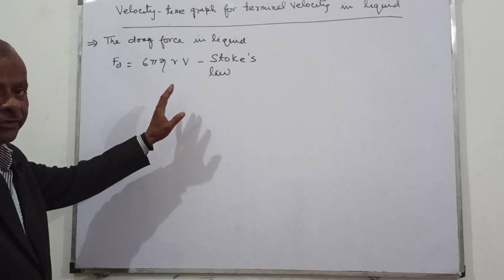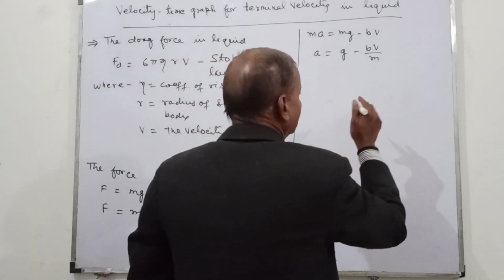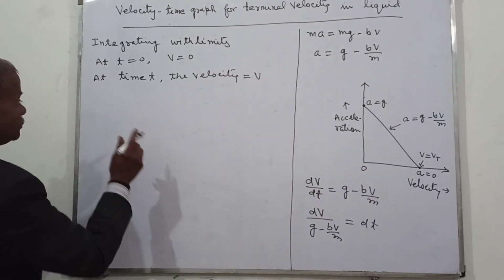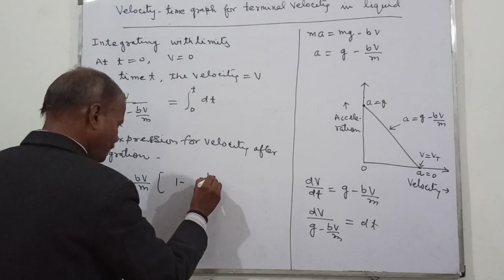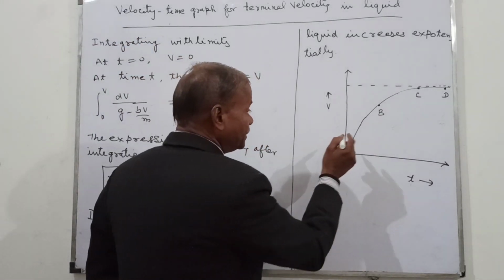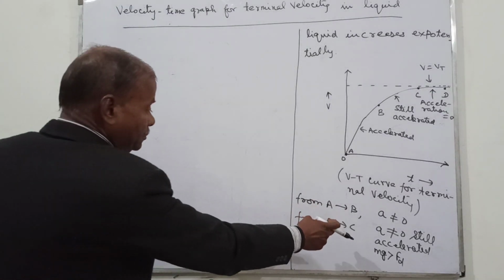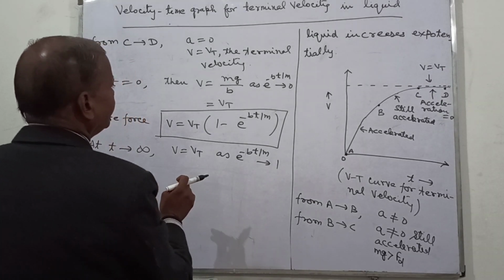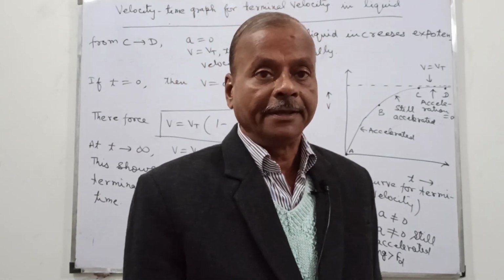velocity- time graph of terminal velocity in liquid Class-11th/NEET/AIIMS/NDA Chap. -Flow of liquids